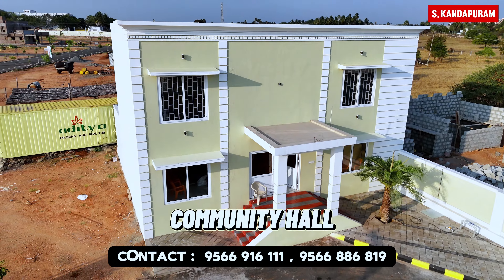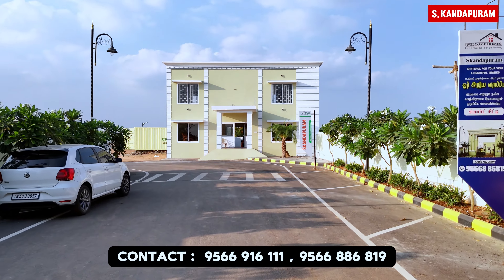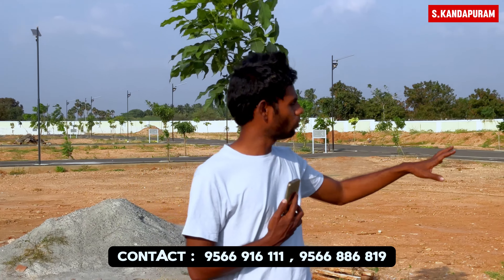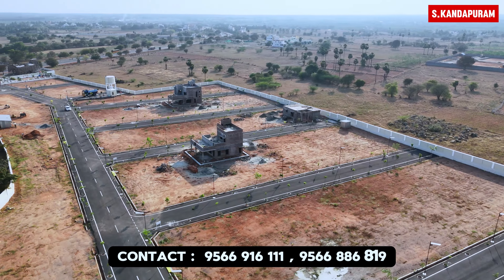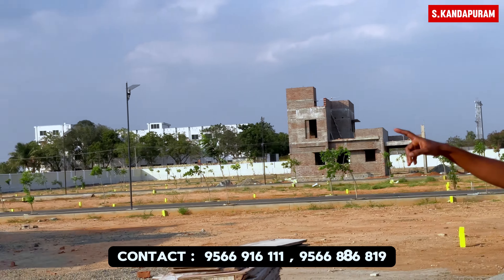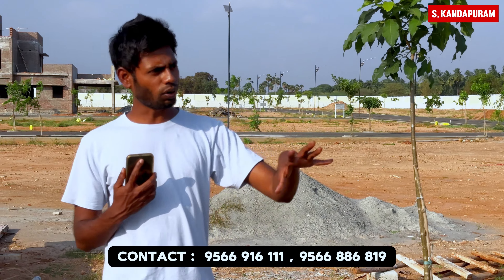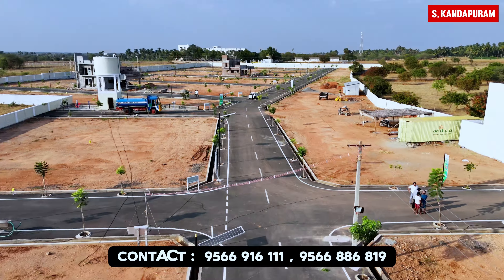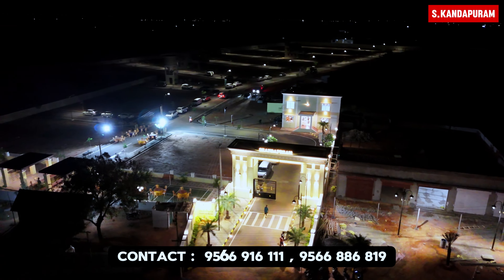10லட்சம் முன் பணத்தில் | Namakkal Buypas Road ல் |Fully Gated Community Project Land For sale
10லட்சம் முன் பணத்தில் | Namakkal Buypas Road ல் |Fully Gated Community Project Land For sale

-- BUILDER DETAILS --

Project Location :
                                   Skanda Grand
                                    Namakkal

plot for sale in coimbatore annur to ooty main road,
2 bhk house for sale in coimbatore,
1 bhk house for sale in coimbatore,
house for sale in coimbatore city,
house for sale in saibaba colony coimbatore,
1 cent house for sale in coimbatore,

எங்கள் சேனலில் வரும் வீடியோக்கள் விளம்பர வீடியோக்கள் மட்டுமே வீடியோவை பார்த்துவிட்டு நீங்கள் அதில் இலவசமாகவோ அல்லது பணம் செலுத்தியோ சேர்வதும் சேராமல் இருப்பதும் தங்களின் முழு விருப்பம் மற்றும் நீங்களே பொறுப்பேற்று செய்ய வேண்டும். தங்களின் முதலீட்டிற்கோ தங்களின் லாபத்திற்கோ அல்லது இழப்பிற்கோ நாங்கள் எந்த விதத்திலும் பொறுப்பேற்க இயலாது. இது ஒரு ப்ரோமோஷன் வீடியோ மட்டும